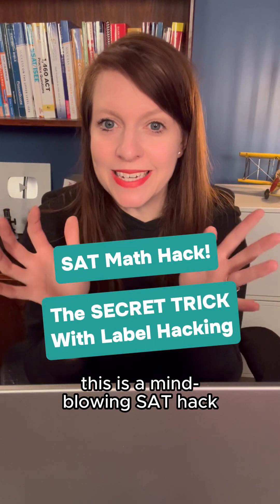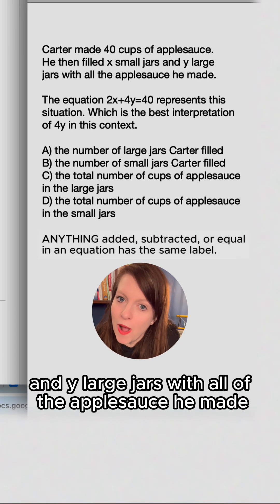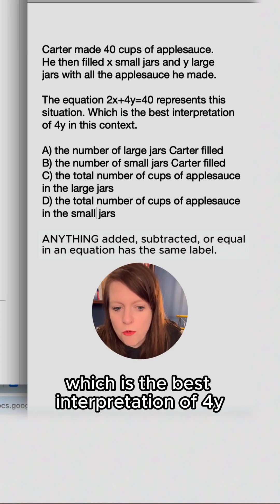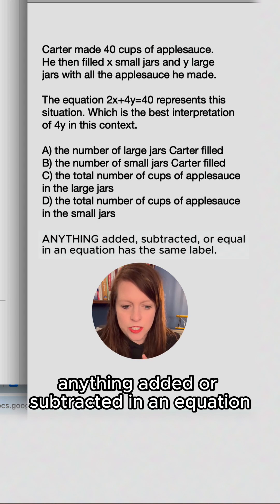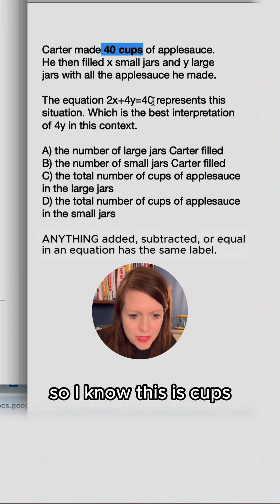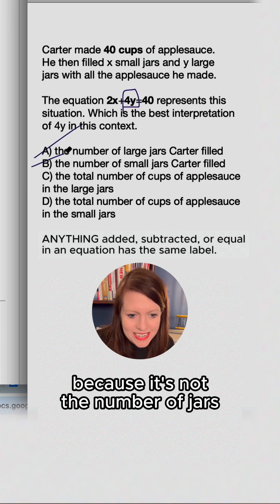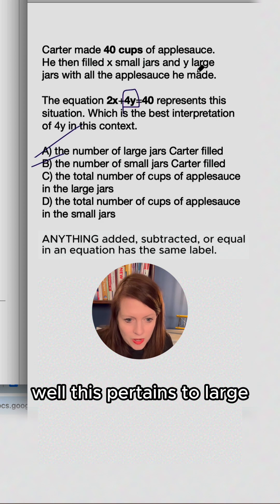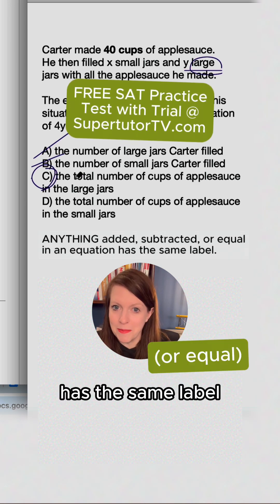SAT Math Hack: Label Hacking!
Level up your SAT/ACT and College Essays w/ us at supertutortv.com